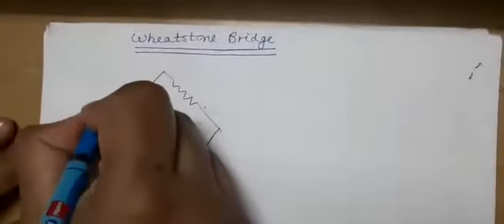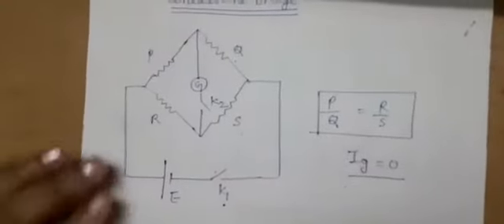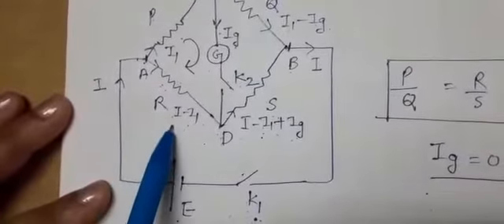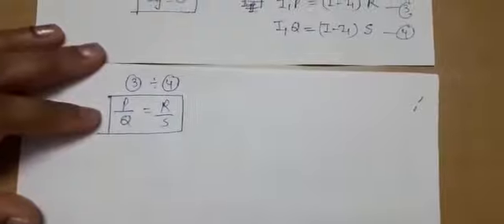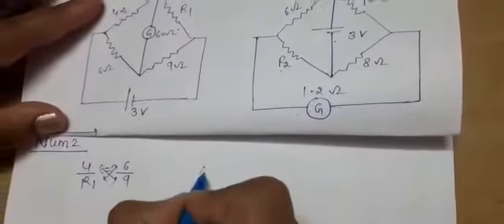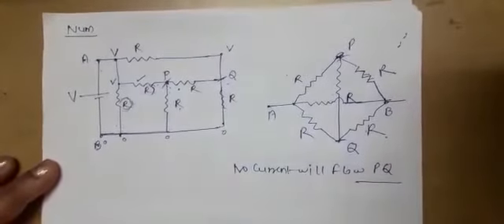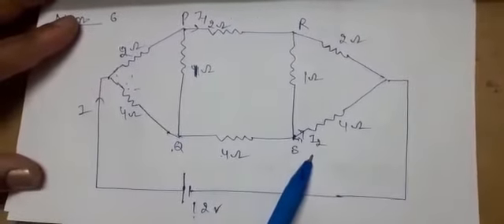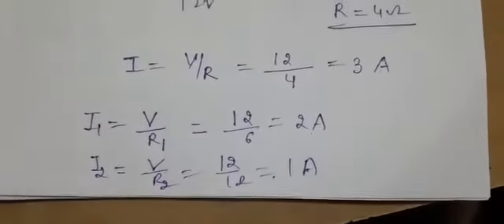49. Wheatstone Bridge Principle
Class XII Physics Lectures on Unit 2 - "Wheatstone Bridge Principle" by Preeti Gupta